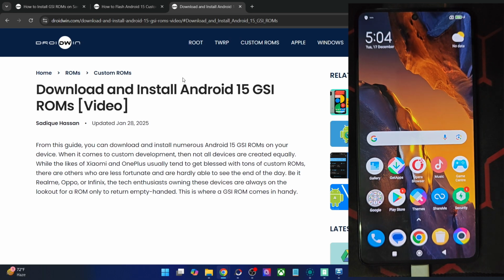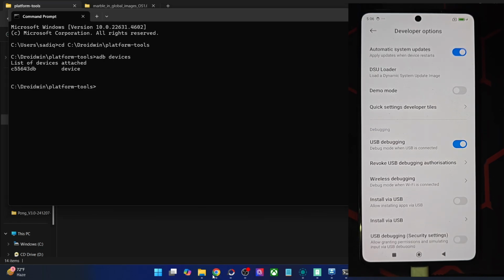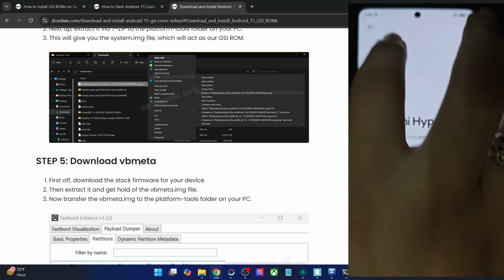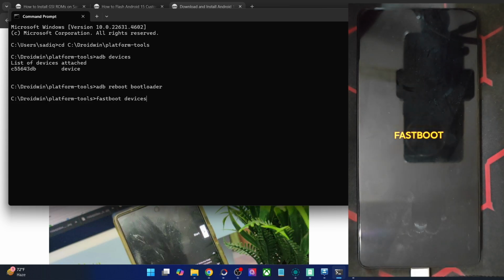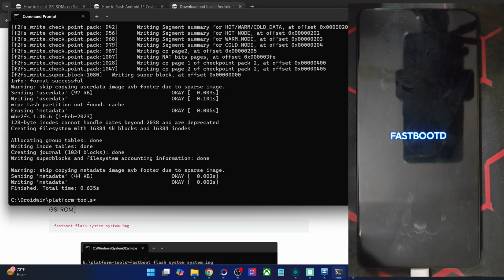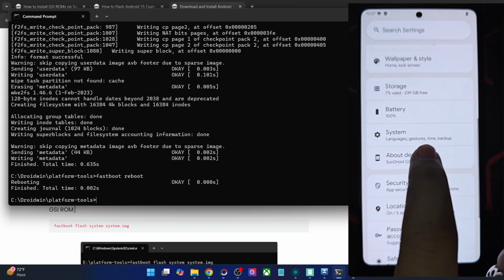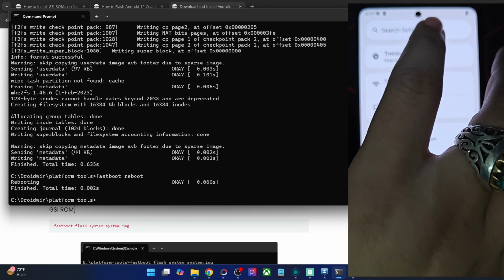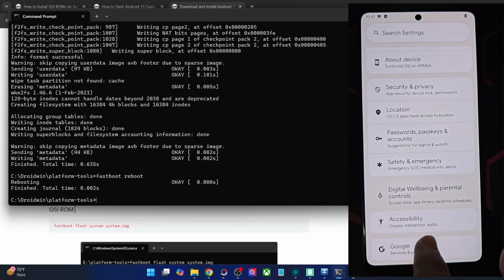How to Flash SunDroid GSI ROM on any Android Device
In this video, we will show you the steps to flash the latest SunDroid GSI ROM  based on Android 15 on your device.

00:00 Install Android SDK Platform Tools
00:27 Enable USB Debugging and OEM Unlocking
01:55 Unlock Bootloader
02:30 Download Android 15 SunDroid GSI ROM
03:07 Download vbmeta
05:06 Boot Device to Fastboot Mode
05:48 Disable Verity Check
05:58 Boot to FastbootD Mode
06:18 Delete Product Partition
06:27 Install SunDroid Android 15 GSI ROM
06:55 Format Data
07:50 Check out SunDroid Android 15 GSI ROM